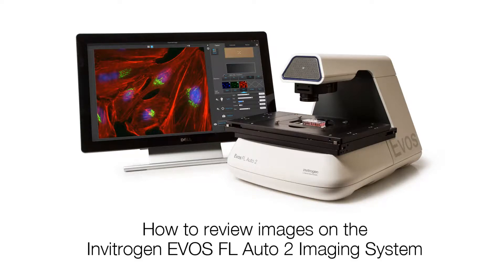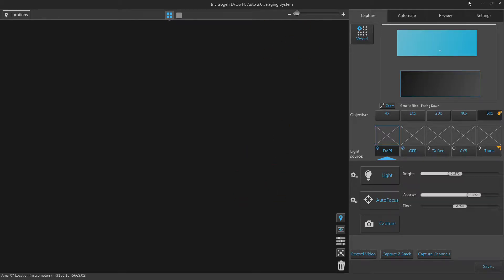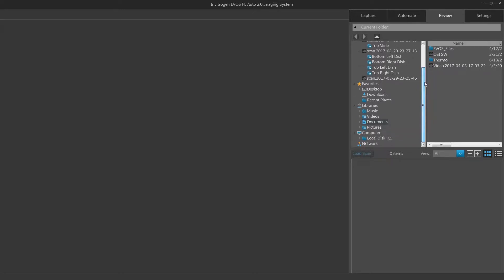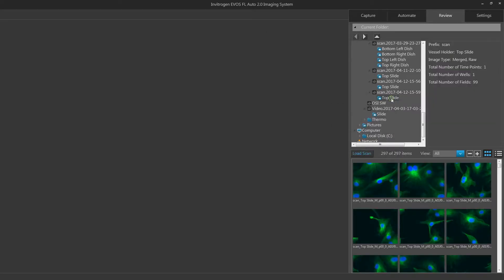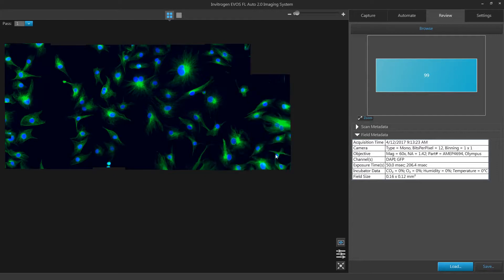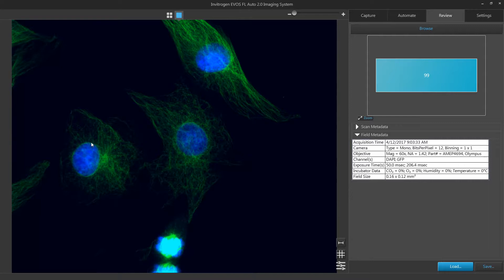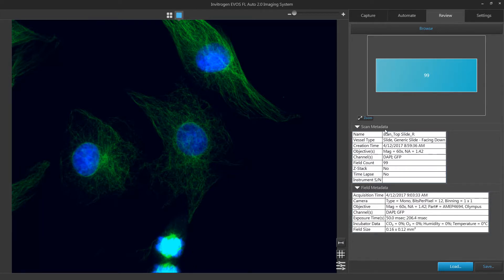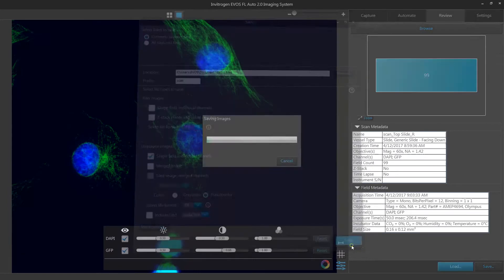Reviewing Cell Images on the EVOS FL Auto 2 Microscope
Cell images can be saved from the EVOS FL Auto 2 as a single field, scan, time lapse, and z-stack. Easily review your images and metadata or make adjustments to image brightness, contrast, or gamma and resave your images with the new settings.